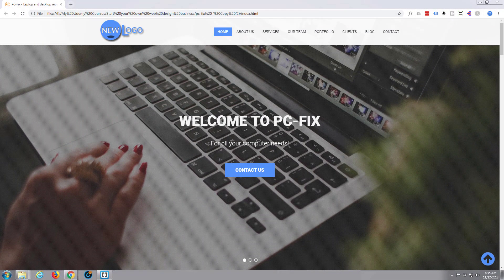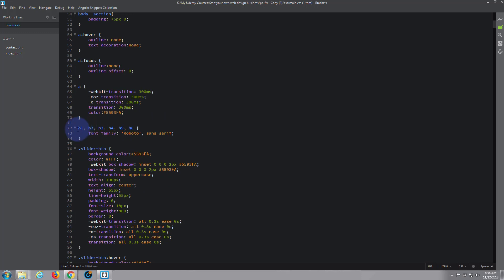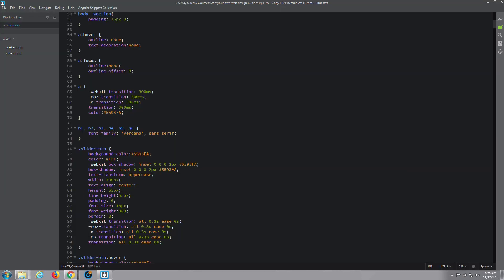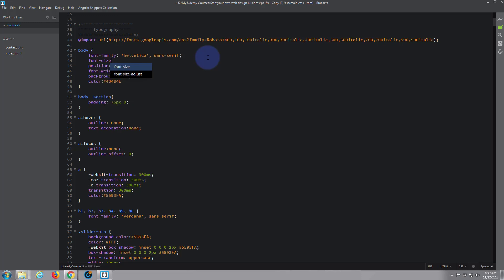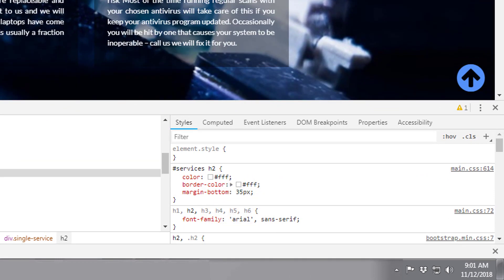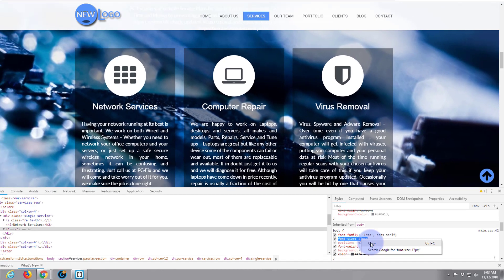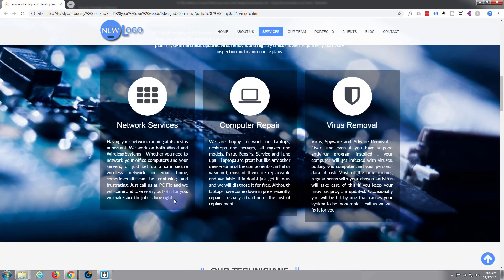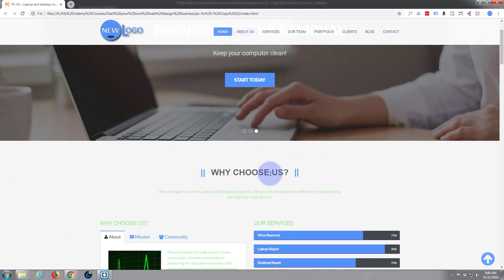How To Change The Font Family Of A Bootstrap Template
How To Change The Font Family Of A Bootstrap Template. In this video we are going to change the font family of a Bootstrap website using the brackets text editor. Bootstrap is an awesome platform, it's really fast loading and lightweight, if you are not creating a blog or e-commerce store I would recommend it over WordPress every time. Brackets text editor is a fantastic free code editor that can be used for editing just about any type of code. Brackets is really easy to use and has many free extensions that make coding a bootstrap site really quick and easy.